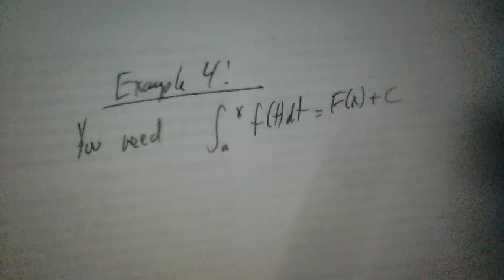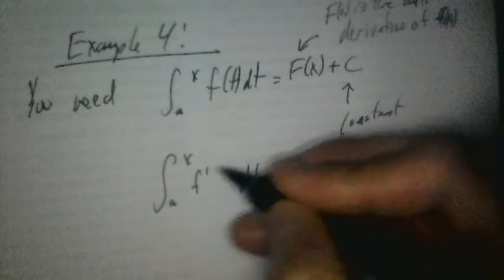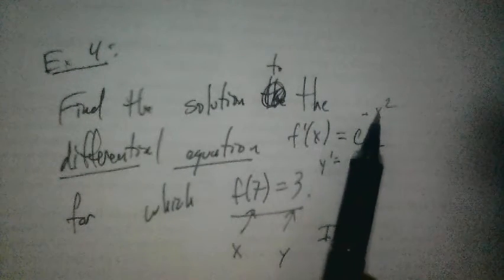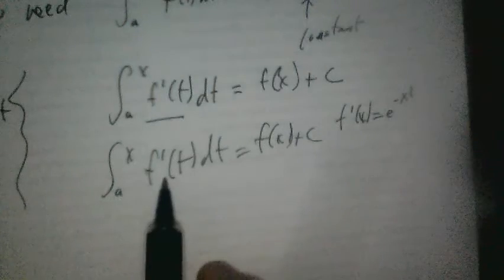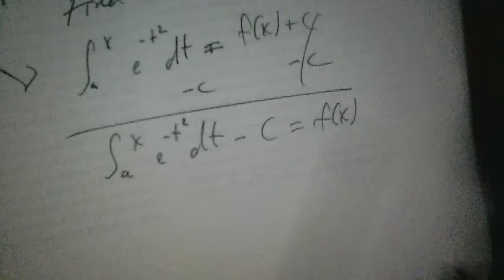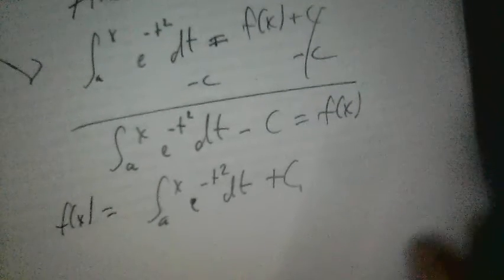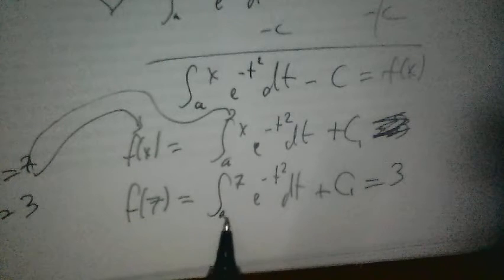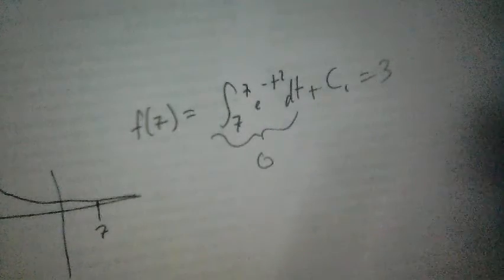6 1 example 4